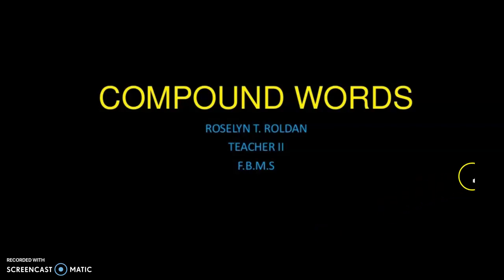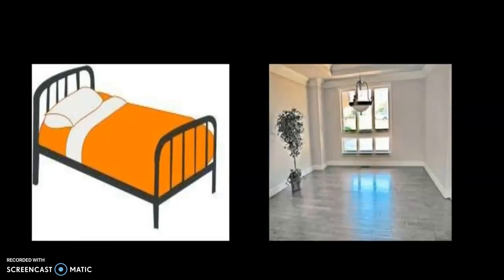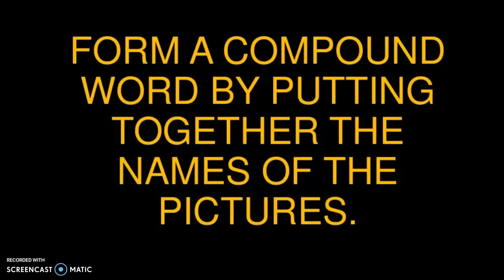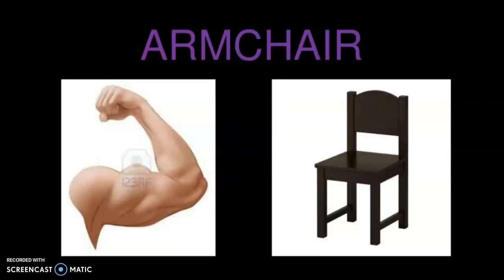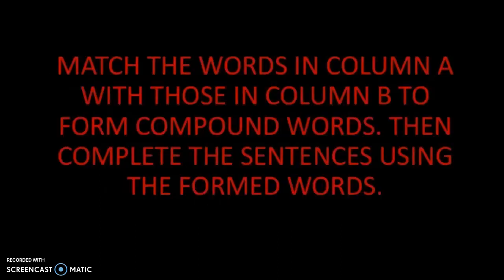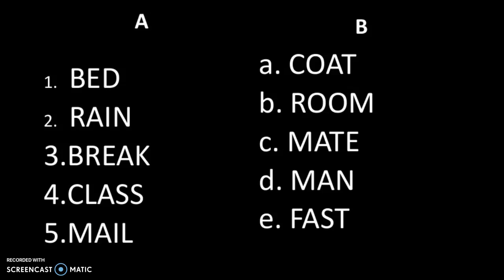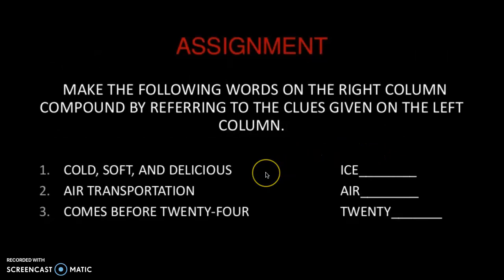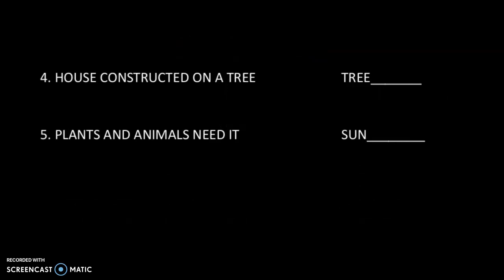EDF 204 MOD 9 Quiz